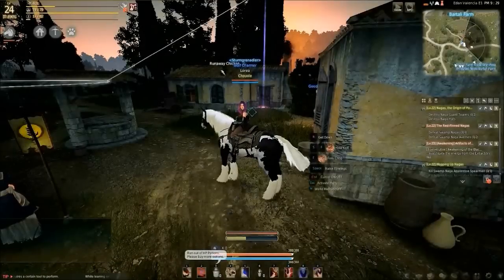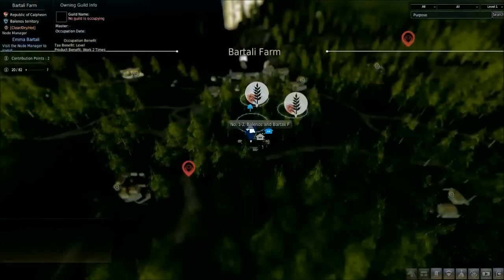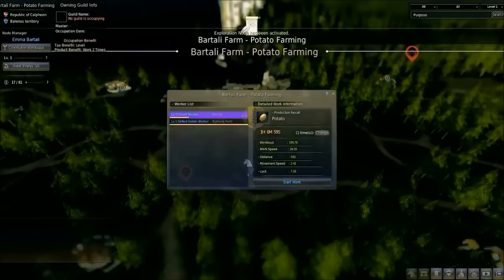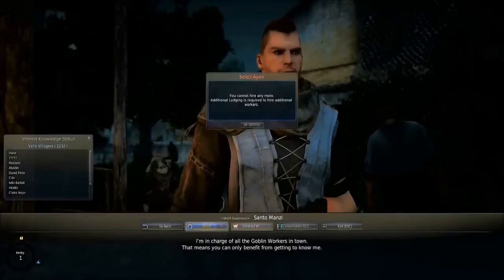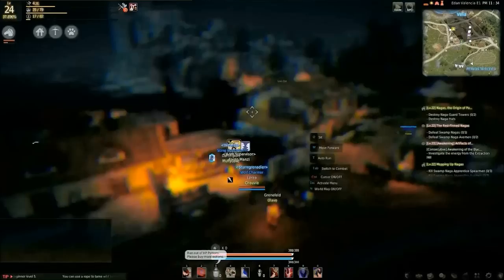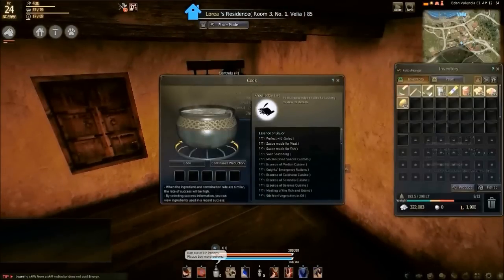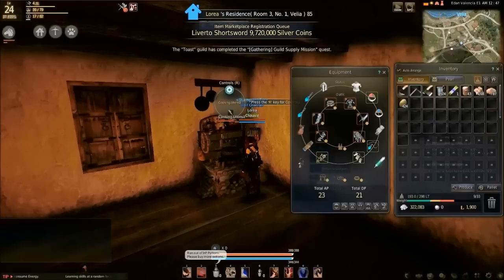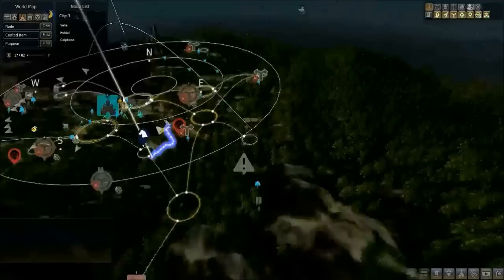SG Presents: Black Desert How to - Nodes and Workers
In this video we go over how to use Nodes and Hire Workers.

Like what you see? COME JOIN SG!

Artist: UnderwaterBeats
Track: Nightfall
(Right Click, Save Target As)

Accompanying written guide

Outro Music